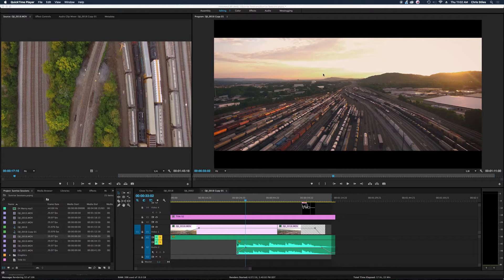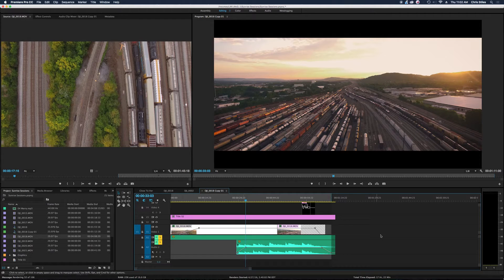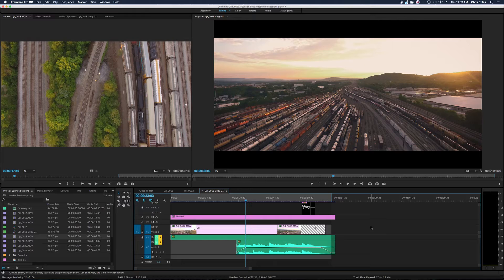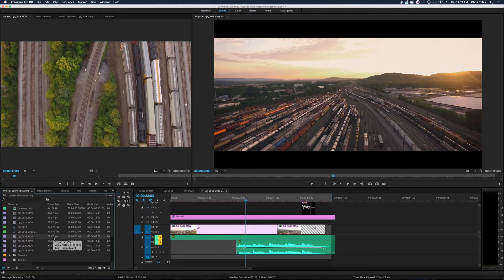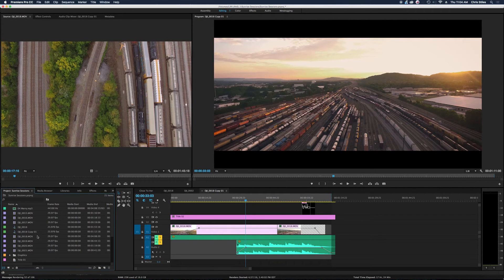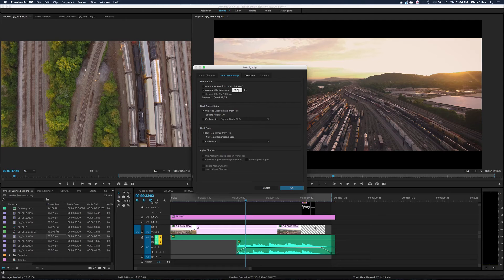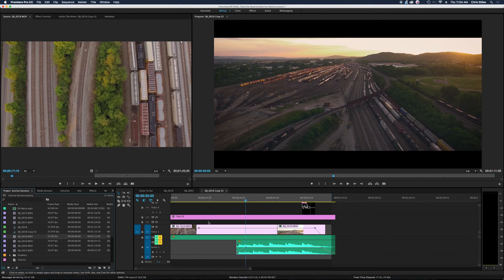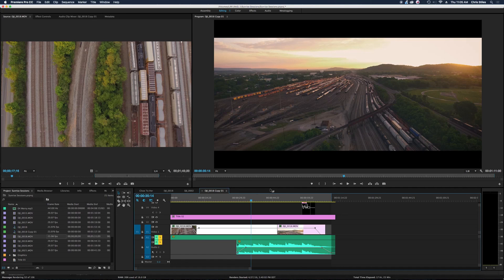Proper Slow-Motion in Premiere CC: Changing the time base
It has taken me way too long to figure this out, so I thought I'd share. Here is how to manually override the time base of your footage to achieve proper slow-motion.